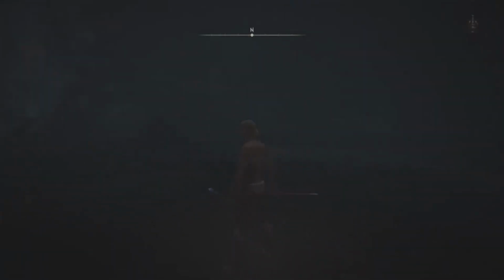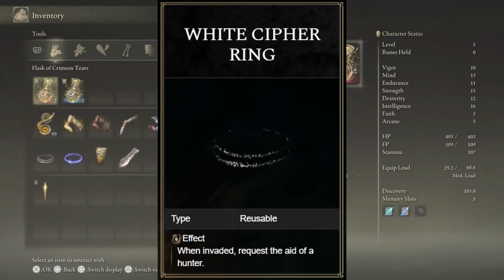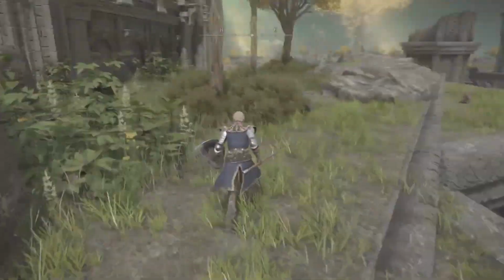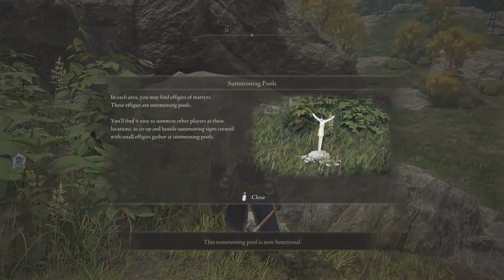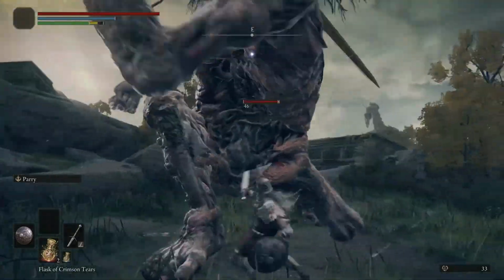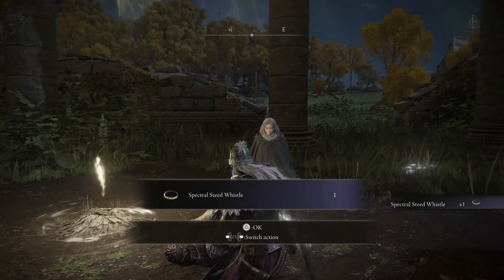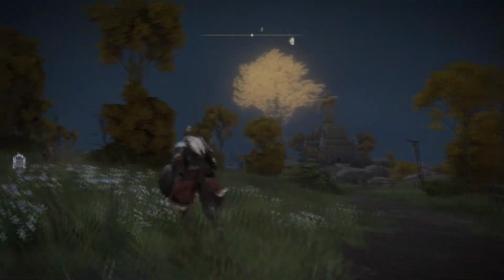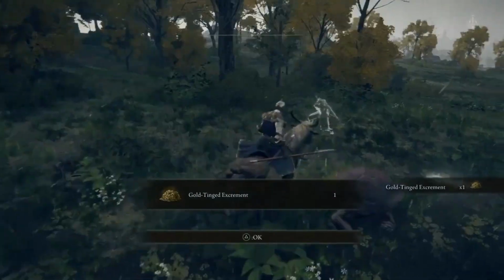ELDEN RING Network Test In-Depth Review - Does It Live Up To The Hype?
Gameplay used for review was on PS5 systems.

Elden Ring is an upcoming action role-playing game developed by FromSoftware and published by Bandai Namco Entertainment.

ELDEN RING is out on the 24th of feb and will be available to purchase on Xbox Series X, Series S, PlayStation 4, PlayStation 5, Xbox One and PC.

In this video i will be giving my honest thoughts and opinions after experiencing ELDEN RING for about 3 hours, the purpose of this review is for it to be informative and hopefully help in making a choice for the uncertainty folks.